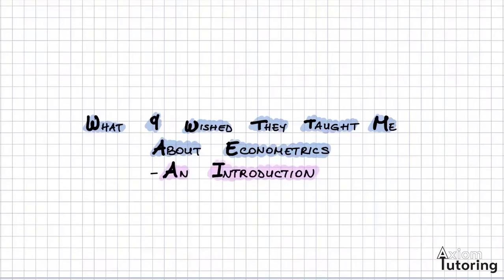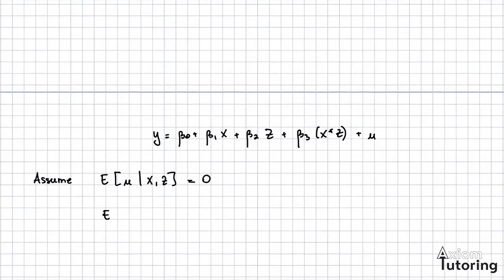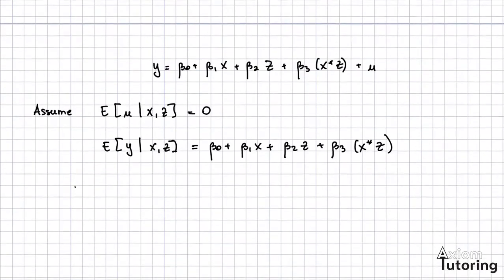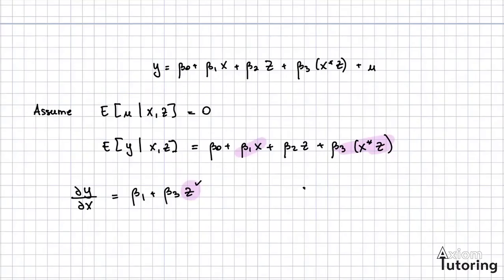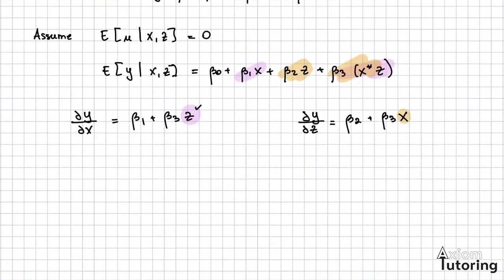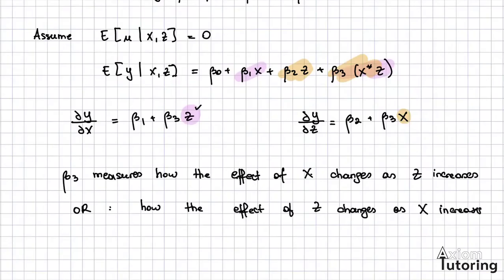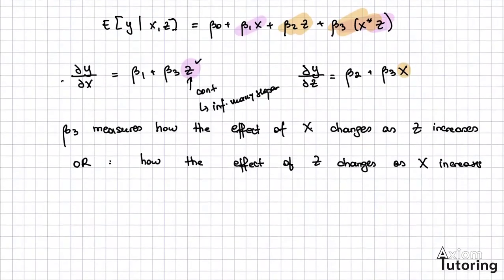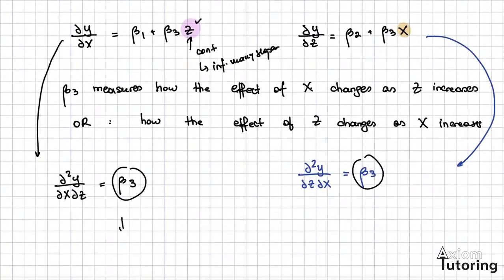139 Interaction terms continuous x continuous mathematical derivation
This video explains the concept of marginal effects in econometrics when both independent variables are continuous. It begins by deriving the marginal effects formally using a regression model with an interaction term. The explanation highlights how the effect of one variable on the dependent variable changes depending on the value of the other variable. It also delves into second-order derivatives to further illustrate the significance of the interaction term. The marginal effect of x on y is shown to be beta one plus beta three z, which varies with z. Similarly, the marginal effect of z on y is beta two plus beta three x, varying with x. The coefficient beta three quantifies how the effect of one variable changes as the other increases, demonstrating heterogeneous marginal effects. This concept is crucial for understanding the complex relationships captured by interaction terms in econometrics.